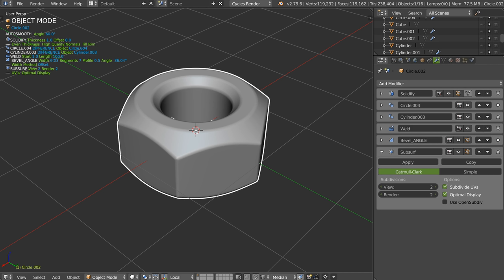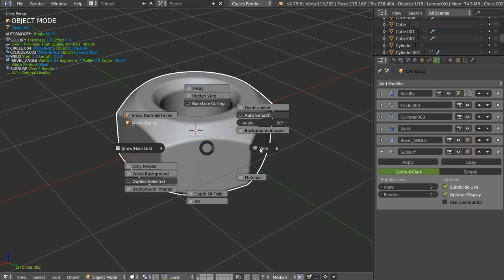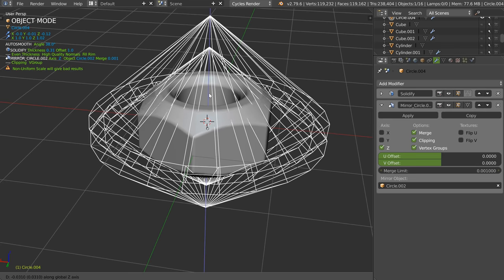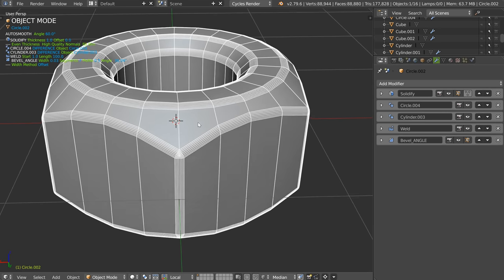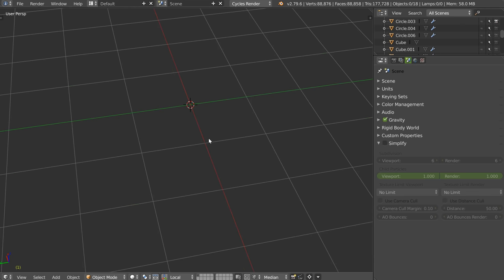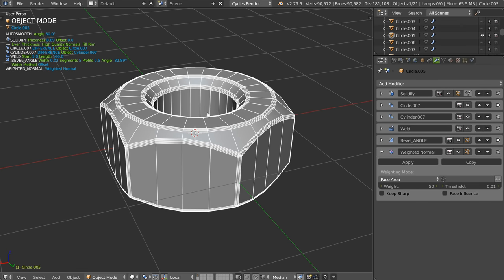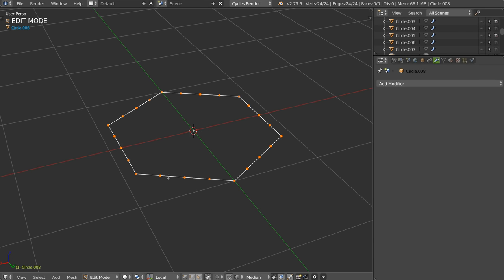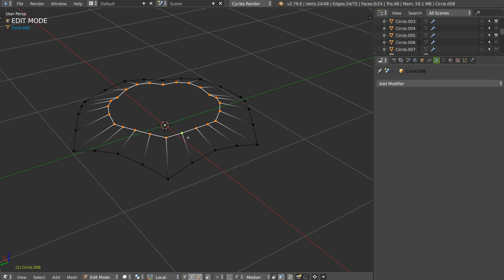Speedflow - Make a Non-Destructive Bolt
In this video, we will see how to make a non-destructive bolt with Speedflow.

I also use Jüri's custom build of Blender to show the importance of a Welder Modifier.

I asked Howard, the dev of the bevel if he could make the Triangulate modifier settings on Ngons possible and he will check with other devs if it's ok to start, so, let's hope!

Maybe we could have a Welder modifier too, it could be really great for modeling!